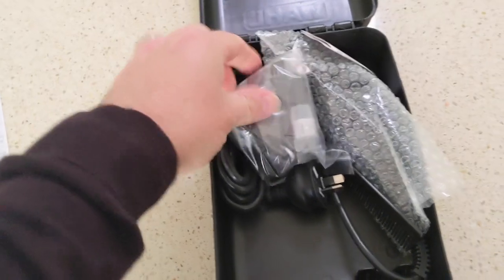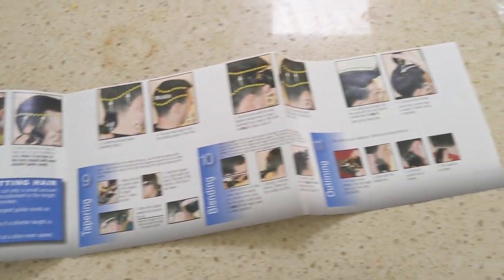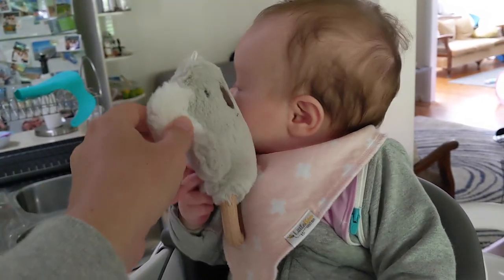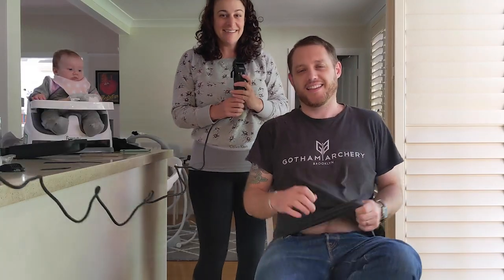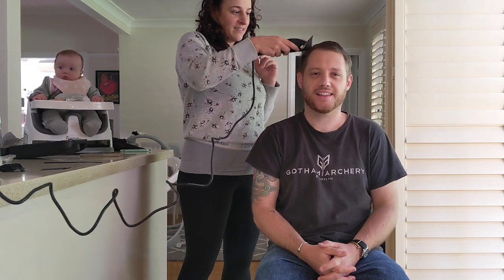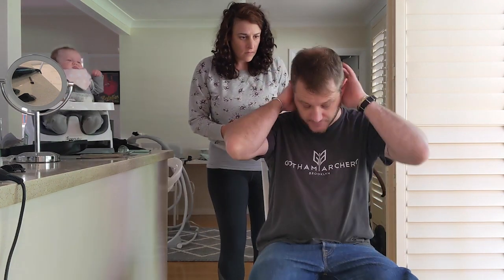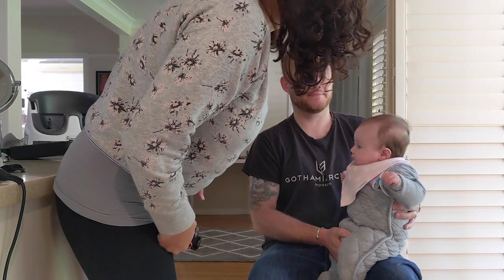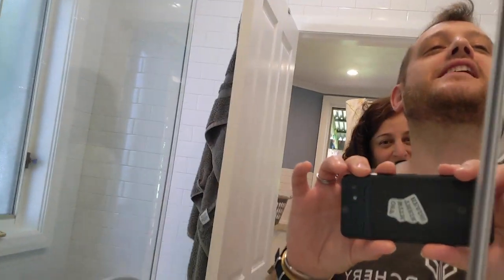covid haircut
Desperate times create desperate measure and for the first time in 20 years, someone other than a professional barber will cut my hair!